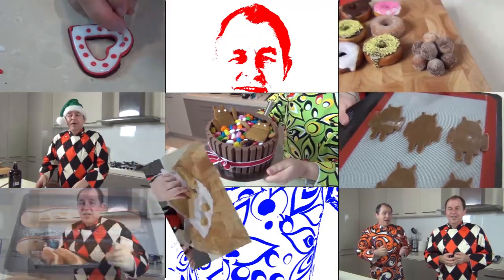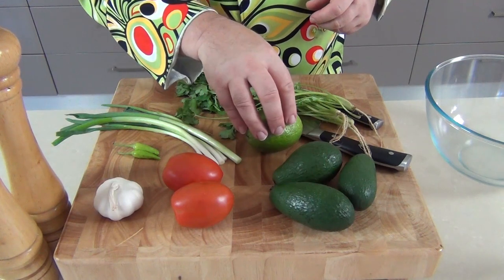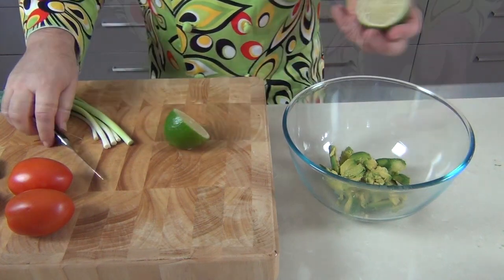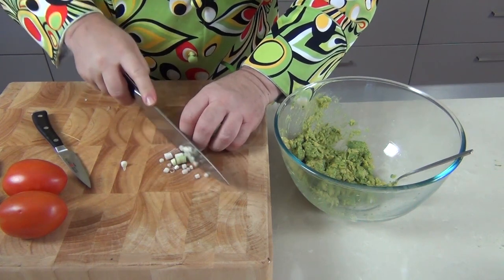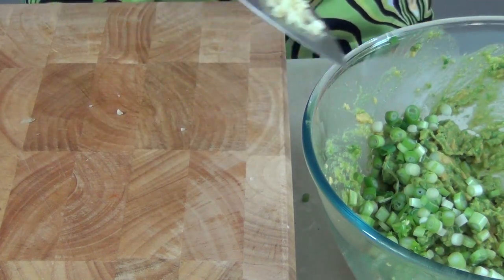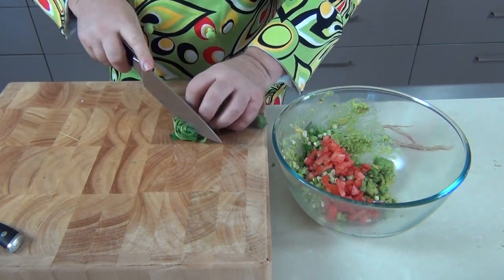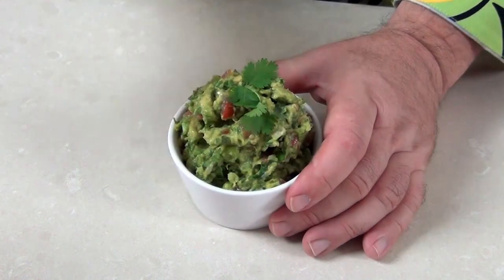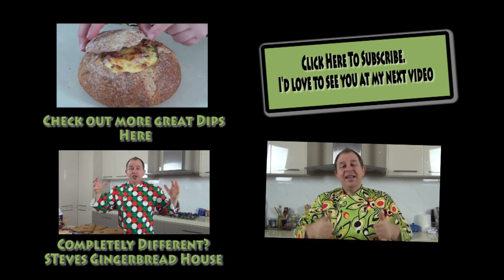GUACAMOLE Recipe - Series of Dips on Steve's Kitchen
Guacamole is a must when making a series on dips, so join me in Steve's Kitchen today where I am making a Fantastic Fresh Guacamole Dip. SUBSCRIBE so you never miss a new video

This is part of a series I am making on Dips so don't forget to check out the Playlist

2-3 Small or 1 Large Avocado
1/2 a Lime
1/2 a  Roma Tomato
3-4 Spring Onions or Scallions
1 Clove of Garlic
A big Bunch of Coriander or Cilantro
1 Jalapeno Chilli

Coming Soon

GOLDEN SYRUP
I made Homemade Golden Syrup…….

CHEESECAKES
Music wanted!!!